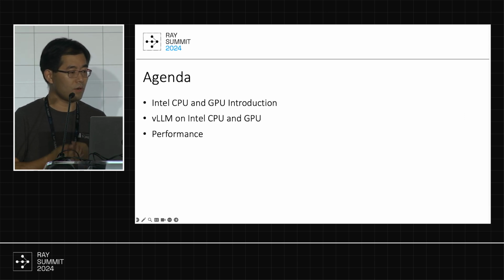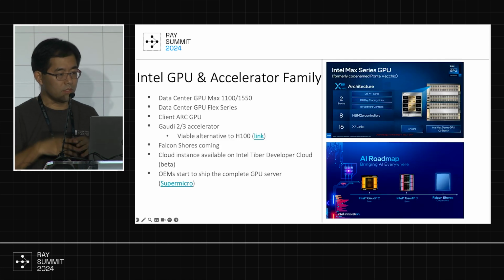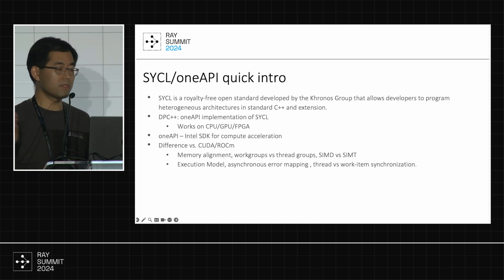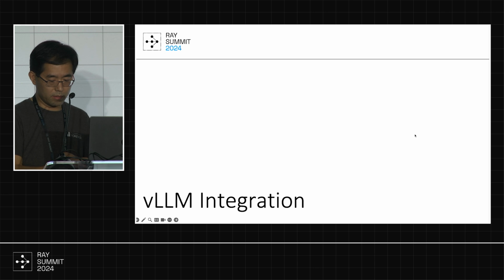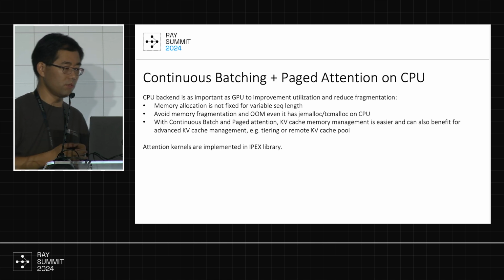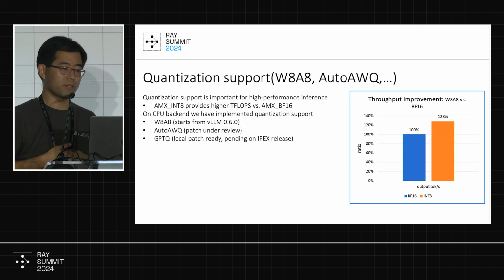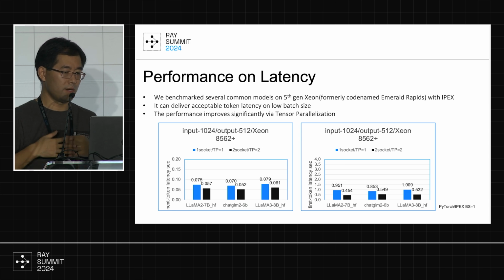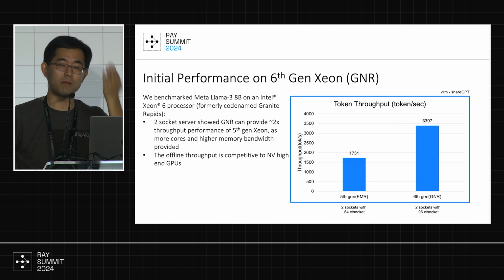Optimizing vLLM for Intel CPUs and XPUs | Ray Summit 2024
At Ray Summit 2024, Ding Ke and Yuan Zhou from Intel present their work on enhancing vLLM performance for Intel architectures. As GenAI inference demands grow, Intel's team has focused on optimizing vLLM for both CPU and XPU platforms.

The speakers discuss key technical advancements in their optimization efforts, providing insights into the challenges and solutions encountered during development. They share their experience collaborating with the open-source community, highlighting how this partnership has refined their approach and accelerated progress.

Ke and Zhou present initial performance data, demonstrating the impact of their optimizations on vLLM's efficiency when running on Intel hardware. This presentation offers valuable information for developers and organizations looking to maximize GenAI inference performance on Intel platforms.

The session provides a technical perspective on hardware-specific optimizations for large language models, relevant to those working on high-performance AI applications.